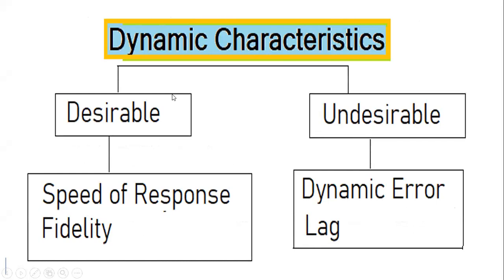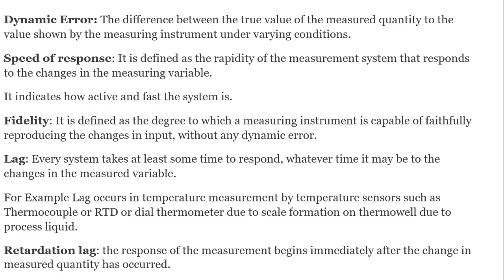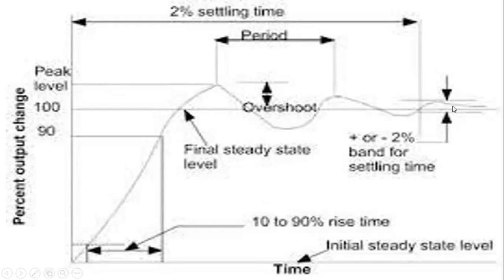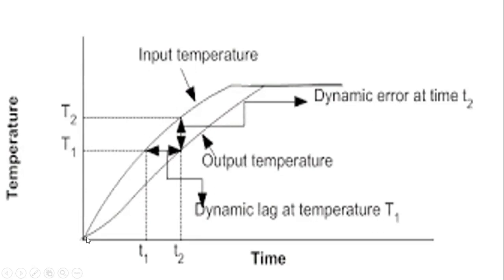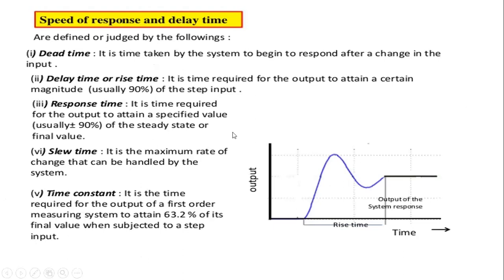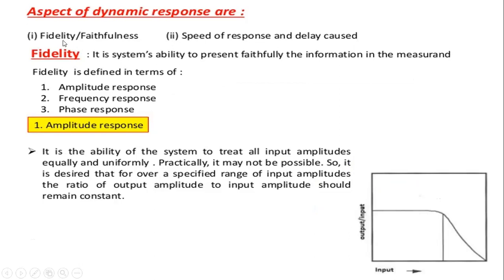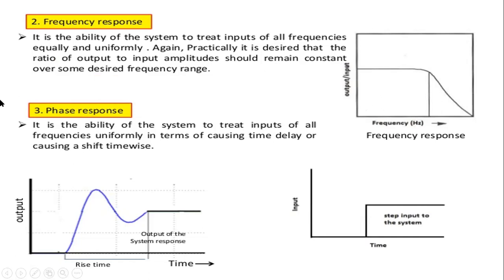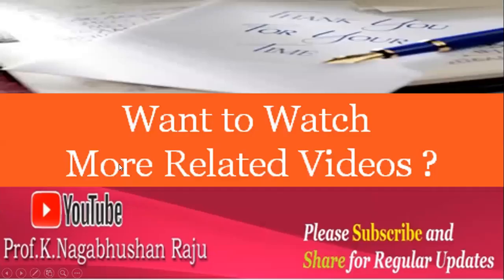Dynamic Characteristics | Fundamentals of Instrumentation | Pictorial Explanation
As a part of the Course on Fundamentals of Instrumentation, Dynamic Characteristics are explained pictorially for more clarification.